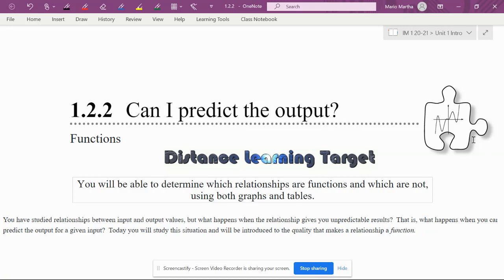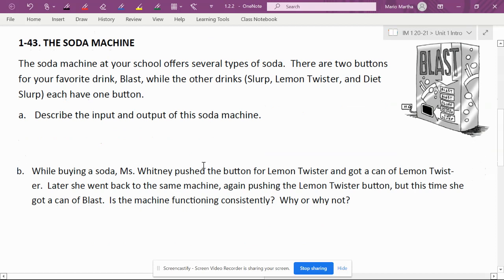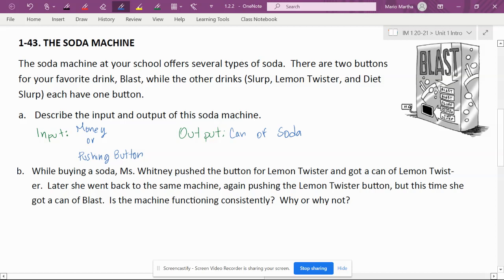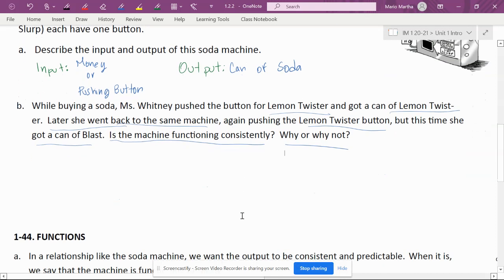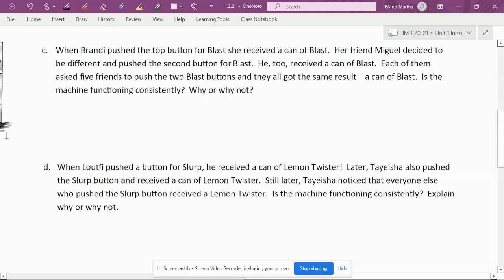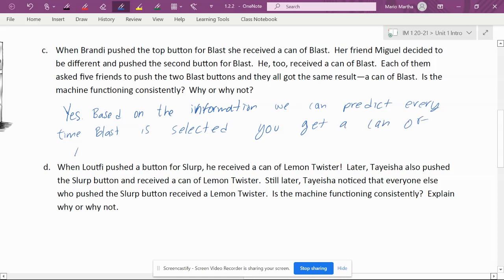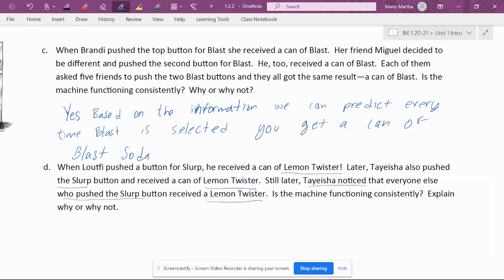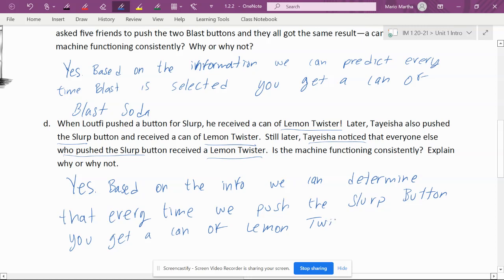1.2.2 Can I predict the Output